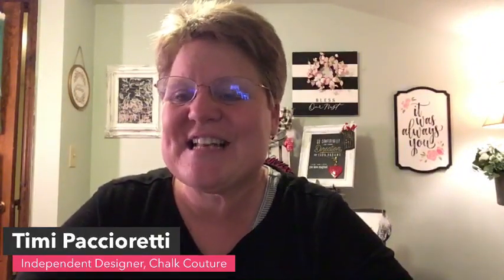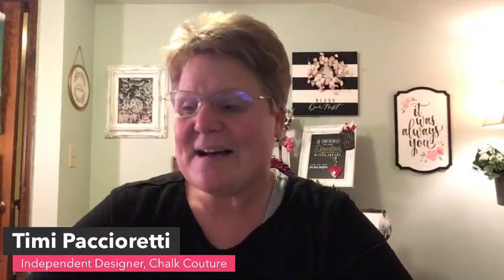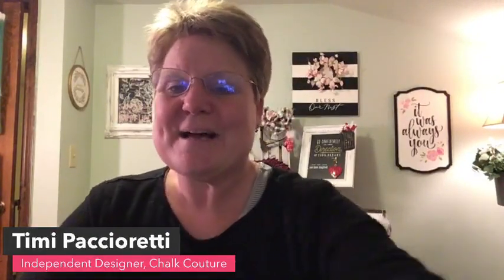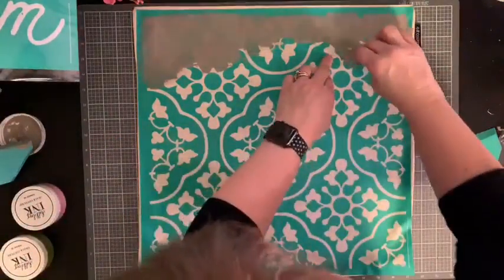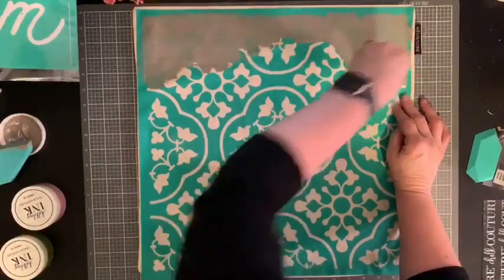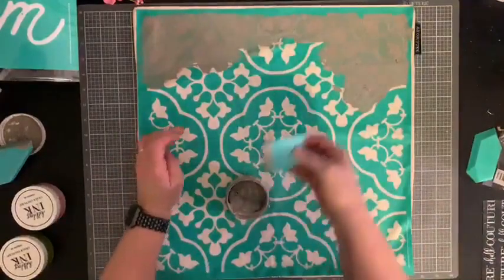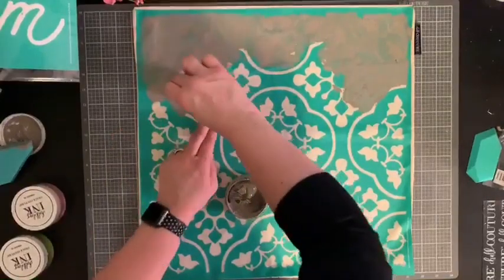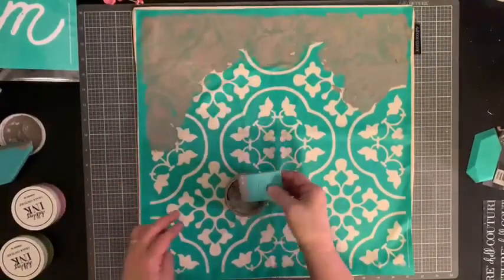Chalk Couture: Farmhouse Pillows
Let's Get Inky!

Did you know that you can use Chalk Couture's re-usable silkscreen transfers on fabric to create your own gorgeous pillows? Just use our Chalkology INK, then het set the design with an iron to make it permanent and WASHABLE! You can use our Inks on just about any fabric - so have fun creating t-shirts, kitchen towels, pillow covers and more!

Featured products: Square Pillow Cover, Storm Ink, Farmhouse Tile transfer, Lumbar pillow cover, Farmcharm transfer, Pesto, Mauvelous and Storm Inks